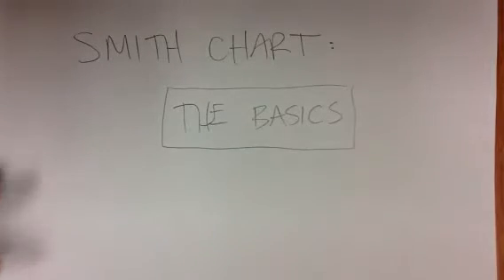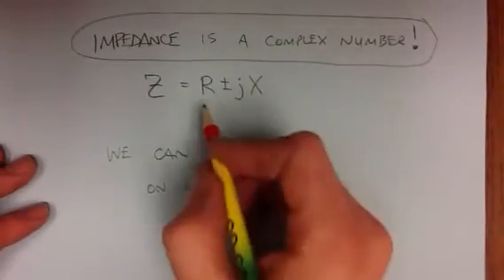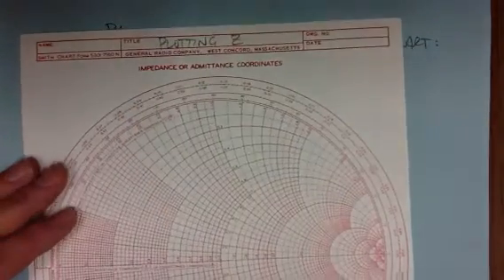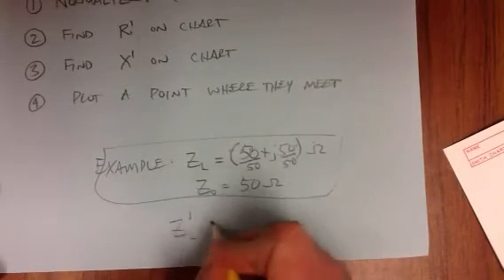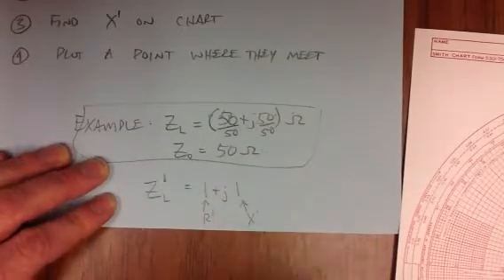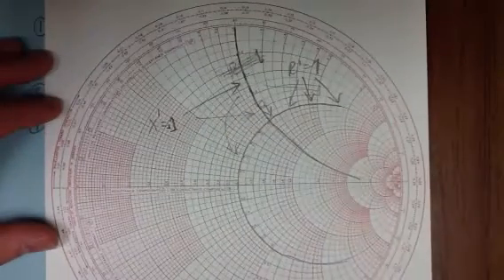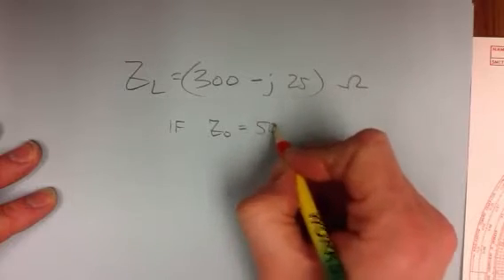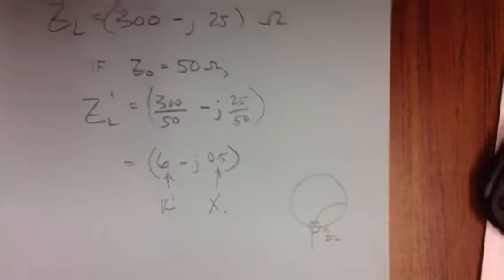Smith chart basics, part 1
very easy step copy from India YouTube channel